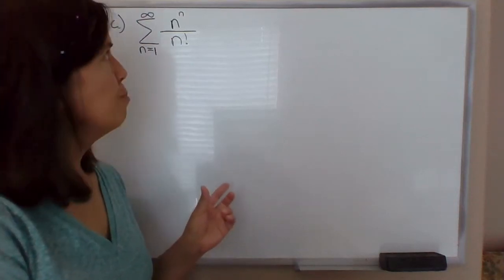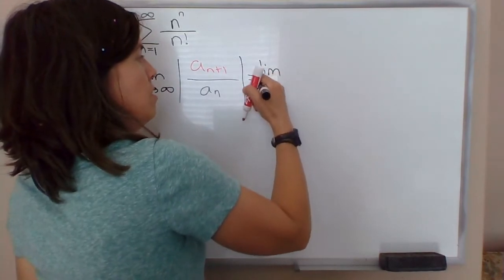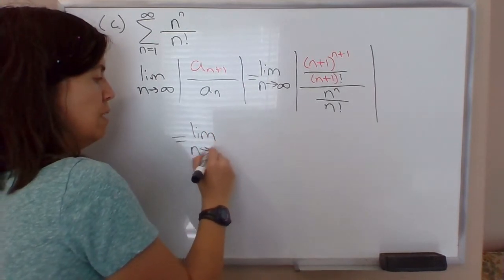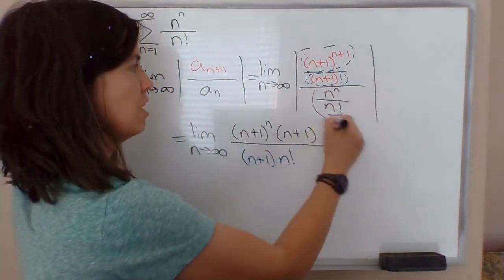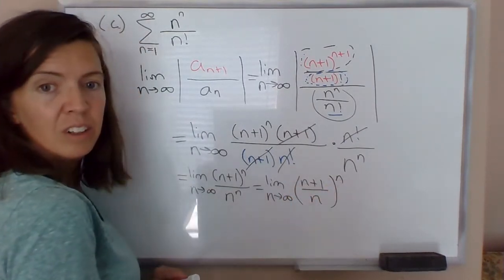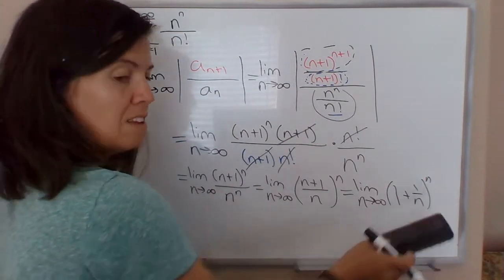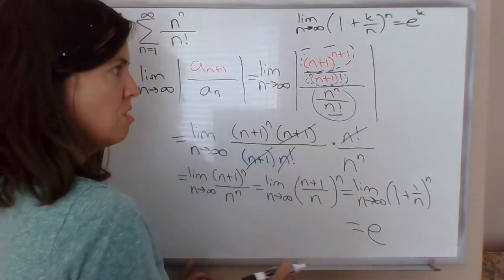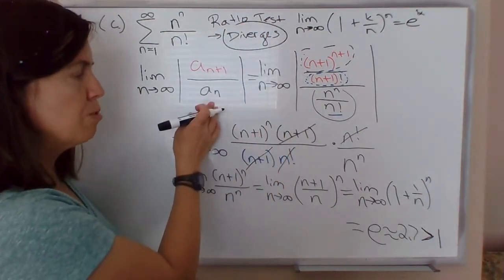Ratio Test Example 3